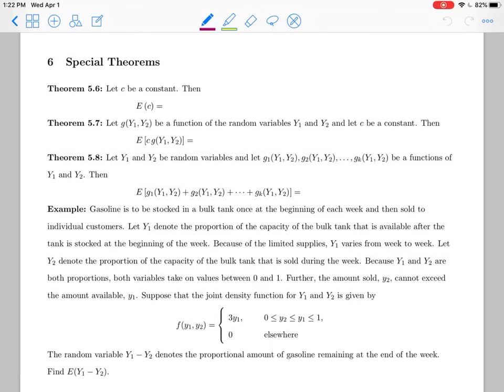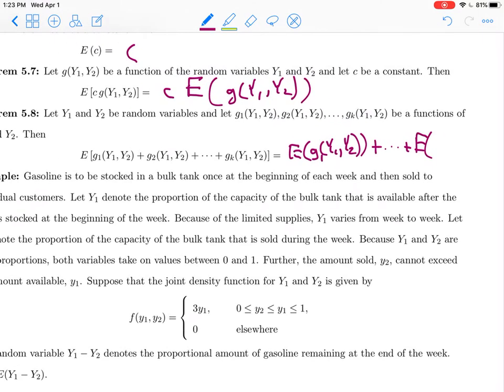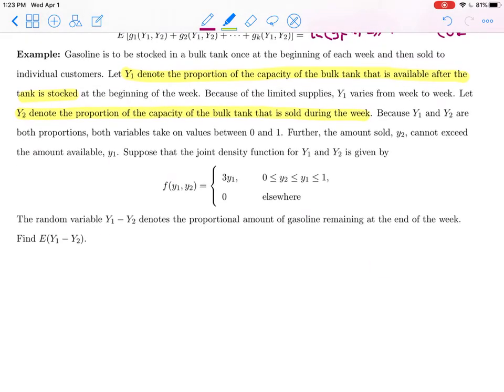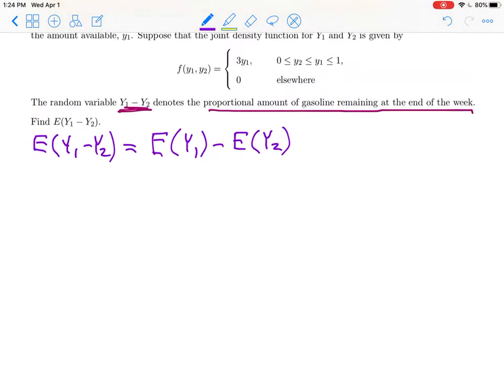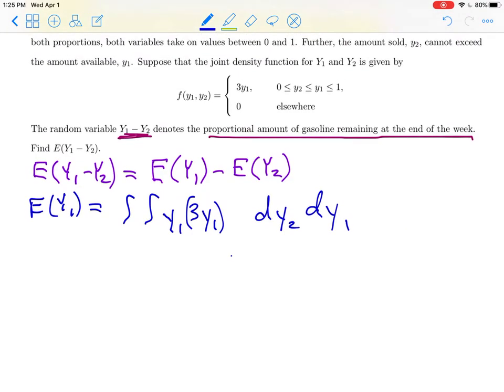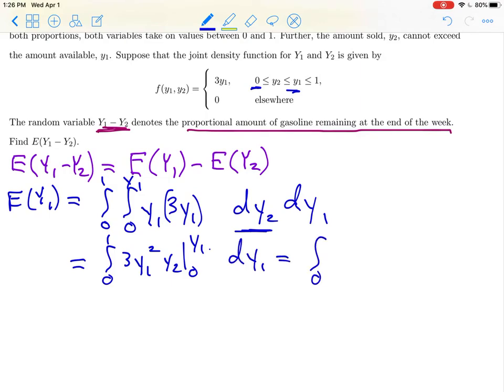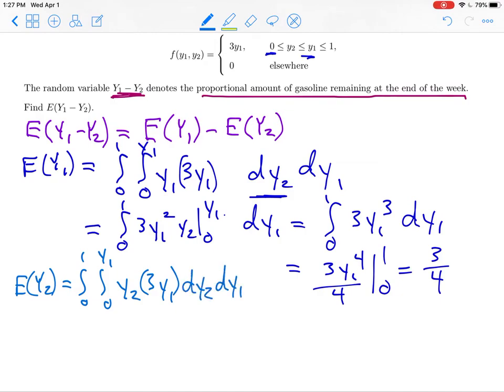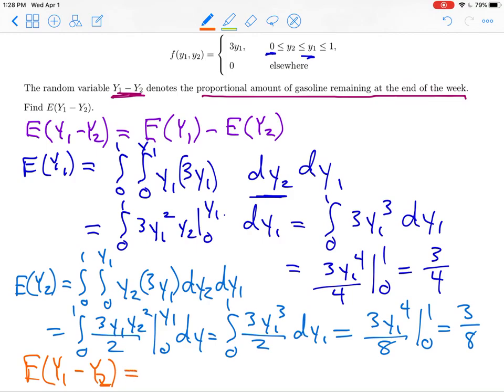Prob & Stat - Sec 5.6: Part 1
Theorems involving expected values of joint random variables